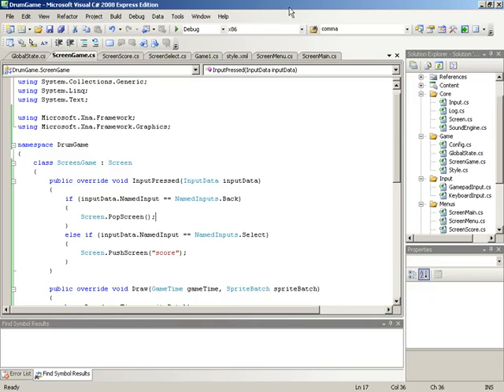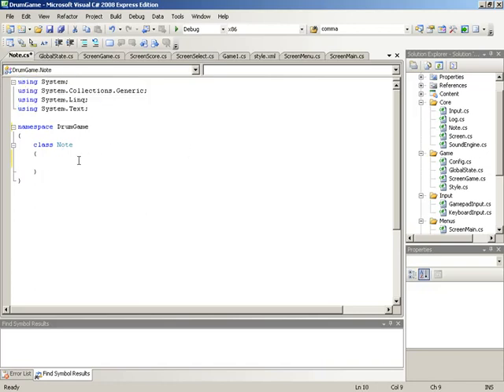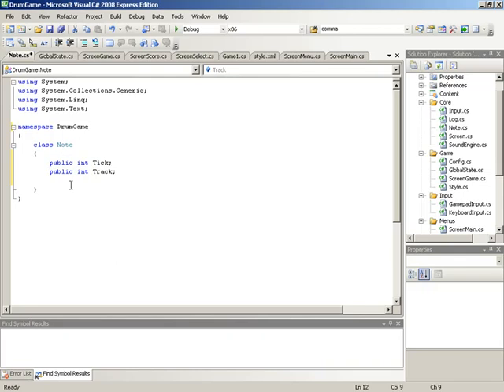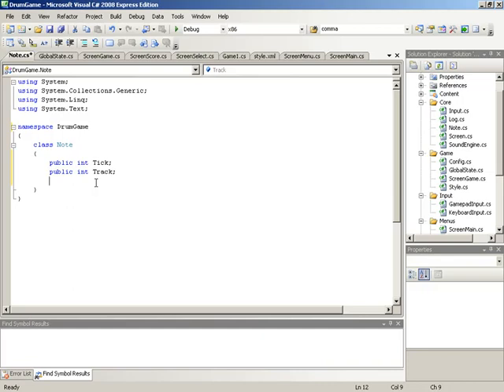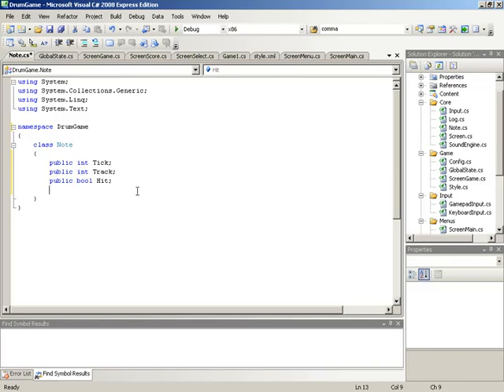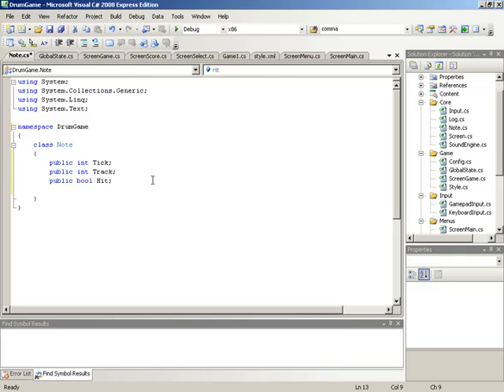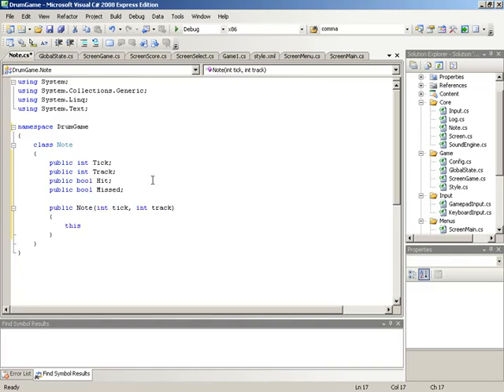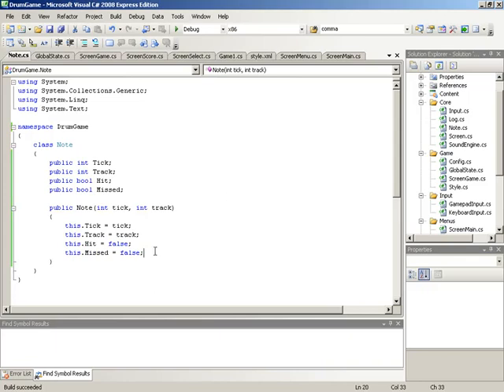🔴 Note Class • Drum Game (cf. Guitar Hero®) • XNA and C# Game Development • MonoGame • (Pt. 44)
Learn XNA (MonoGame) C# Programming - Drum Game (cf. Guitar Hero® / Rock Band®) - Note Class.

We now shift the focus of our game's progress back over to the world of music. In this video, we set up the Note class, which stores key music info.